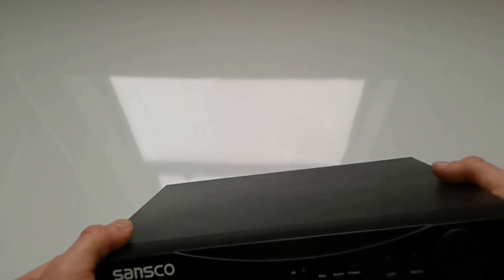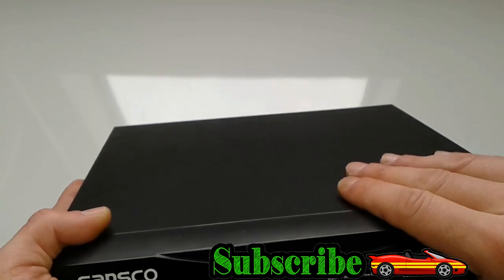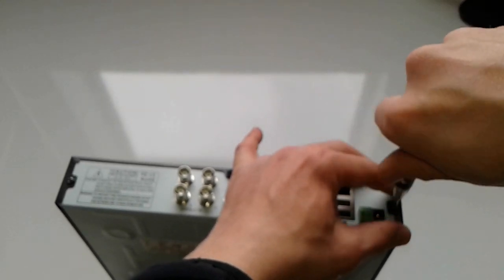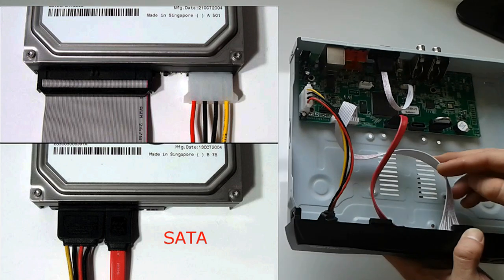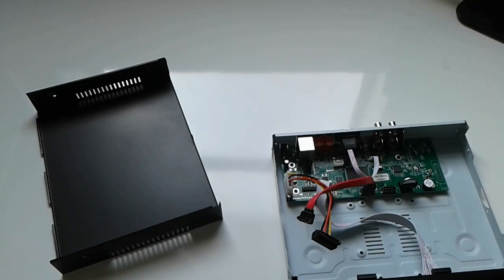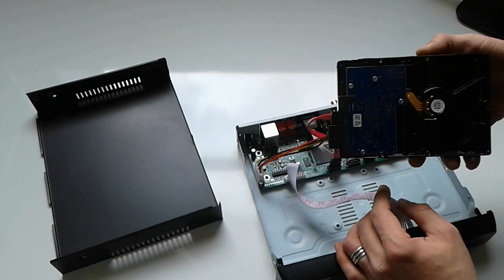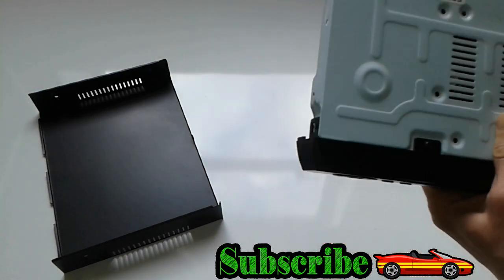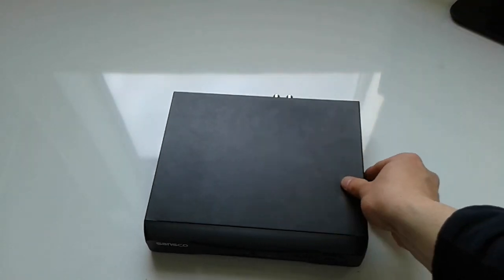how to install hard drive in cctc dvr (Toshiba hard disk 1T)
This is a second video tutorial on how to install a hard drive in a CCTV system with Sansco DVR a very easy process that will take a few minutes if you have the correct connectors and hard disk drive.
Your system may vary accourding to the compression factor of your digital video recording device.Most of the new DVR system should have sata cable connection but you can find some other things as well.
An interesting episode on how to repair a LCD monitor that i am using now for my CCTV system for the cheap less than 1£